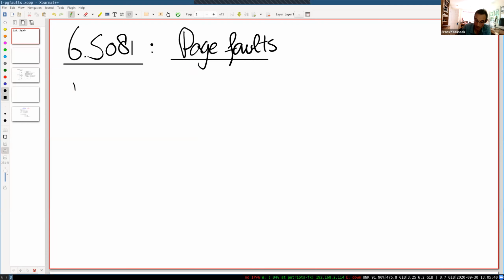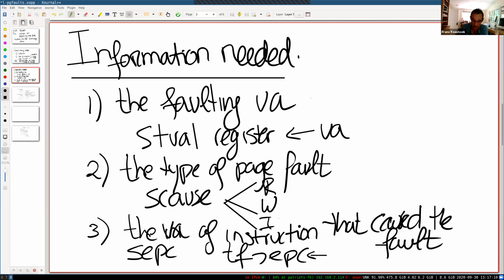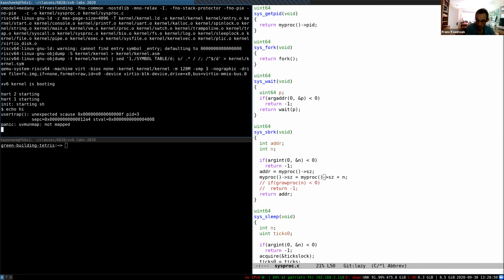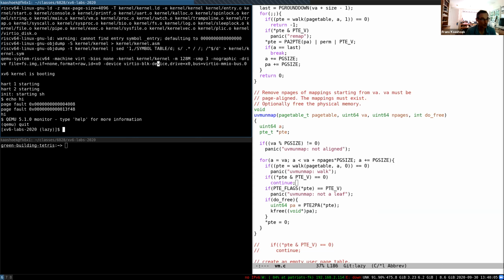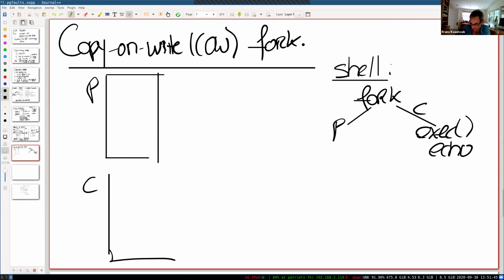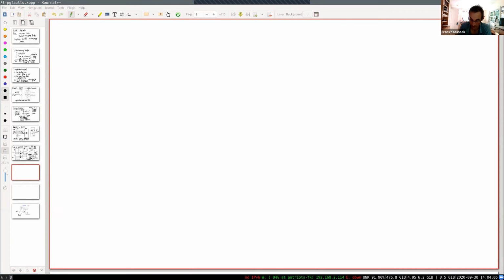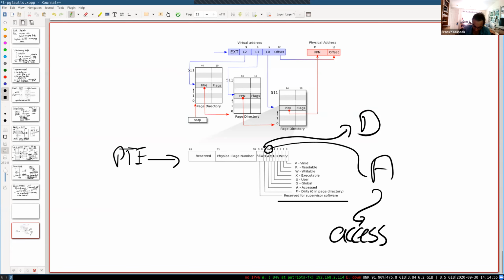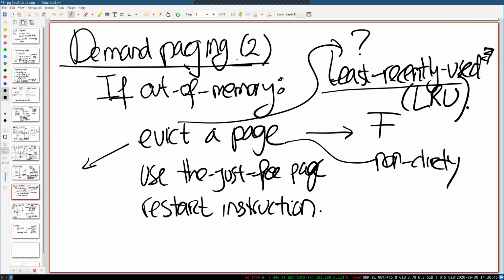6.S081 Fall 2020 Lecture 8: Page Faults